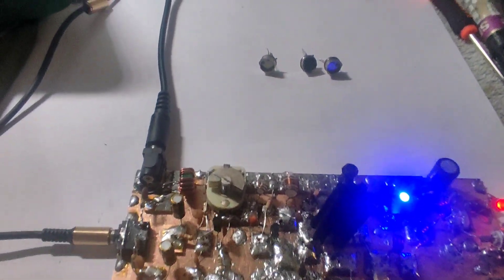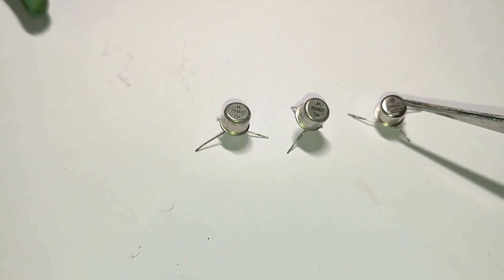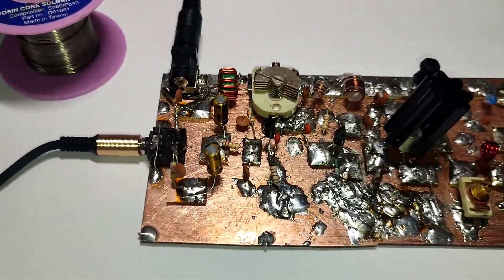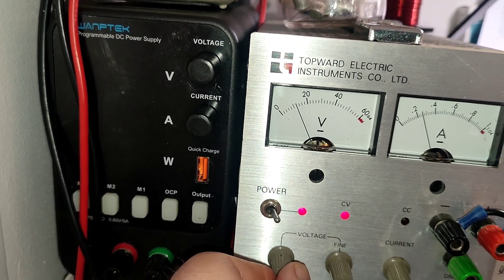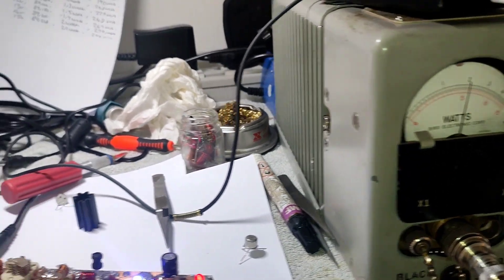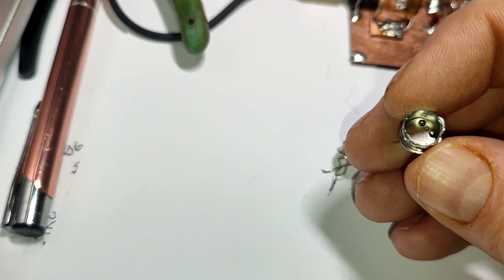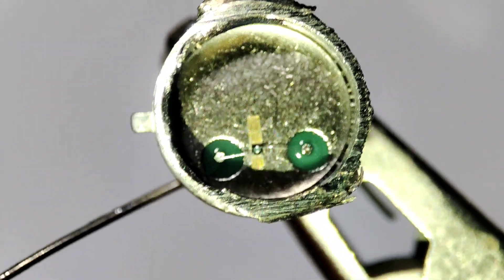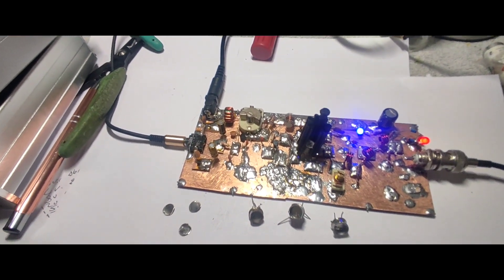Take a look inside a RF transistor.Real or fake ?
In this video I show you what's inside a To-39 RF transistor,I have 2 different types,what's real or fake ,I'm not sure.

In my next video I show you how to build a great 2 watt FM transmitter with a transmission range if upuo 10 miles , your very own radio station!